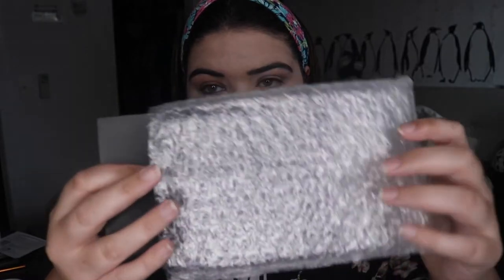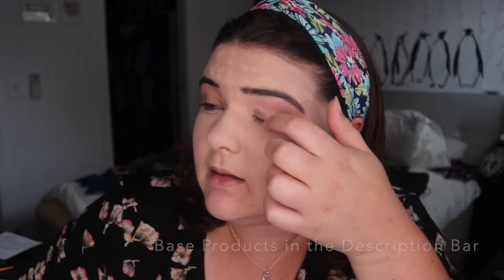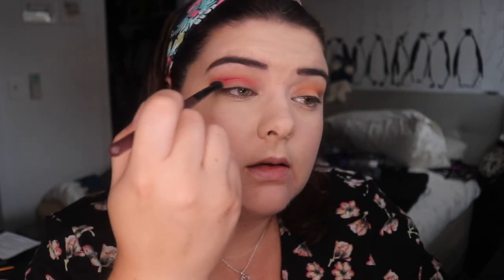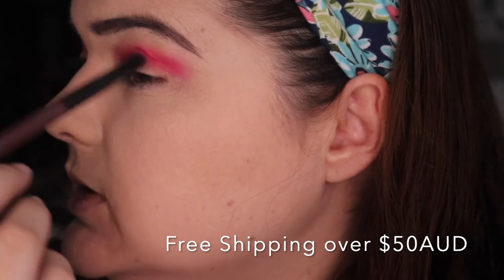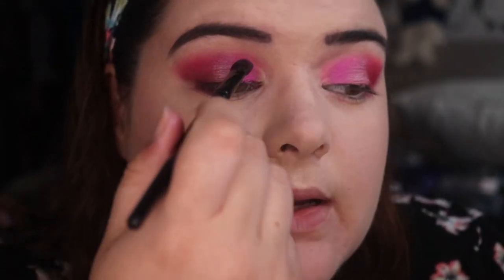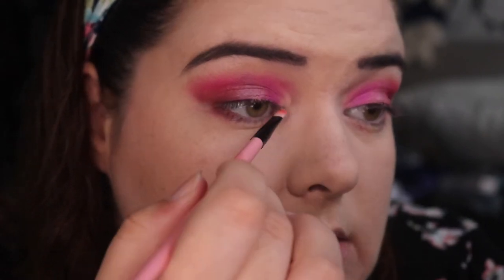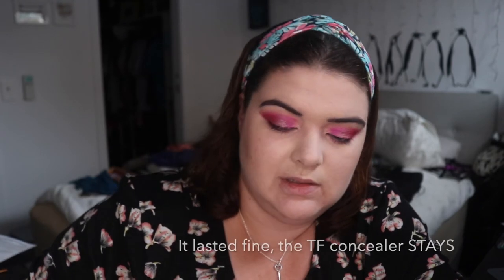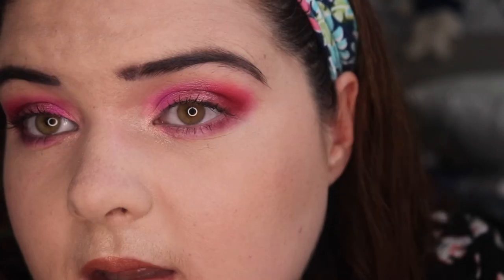Morphe 15S Social Butterfly Artistry Palette First Impressions | pruelaroo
I bought this off the Morphe Aust website, shipping was super quick to Brisbane taking 3 business days.

A 3 Looks 1 Palette vid is coming.

Products on my Face:

Stila Brow
Smash Photofinish
Mac Selected
Physicians Formula Light
TF Sculpting
Lancome Teint
ABH Gloss Toffee
UD setting spray

Set Up
Camera: Canon 80D
Lenses: Canon EF-S 18-55mm f3.5-5.6 STM
Phone: IPhone X